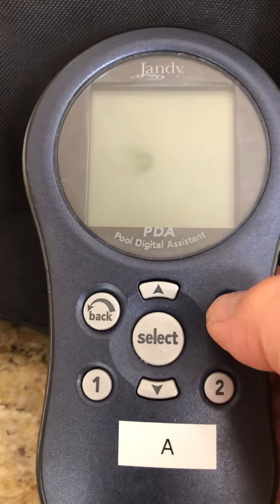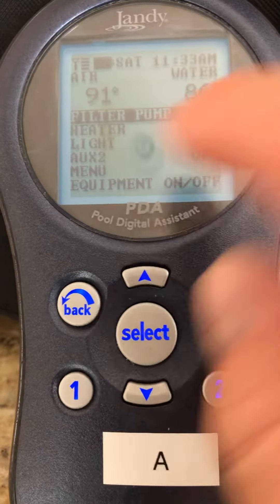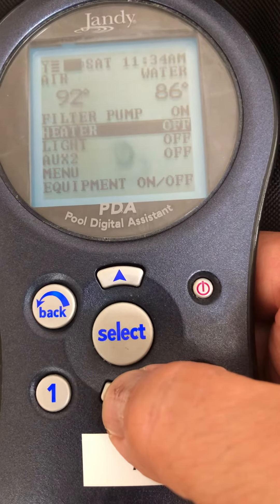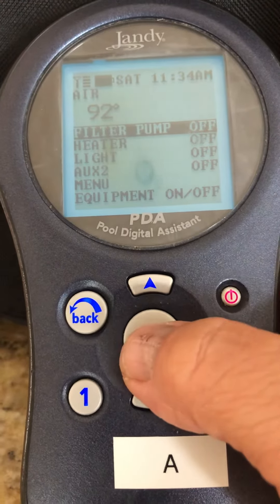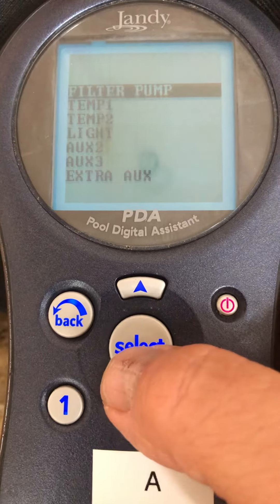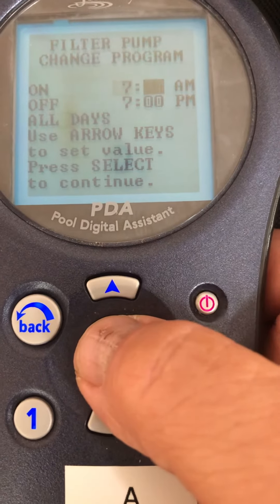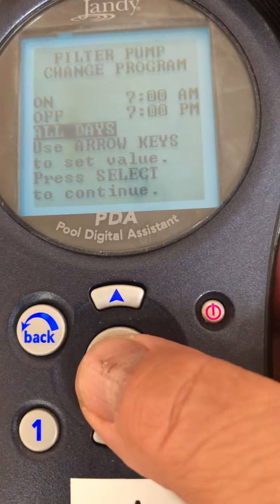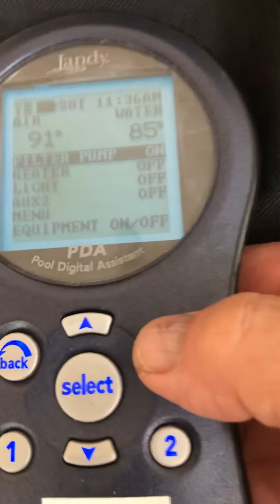Jandy Pool Filter - Remote Functions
How to Use they Jandy Pool Filter Remote to Control the Filter When in Auto Mode